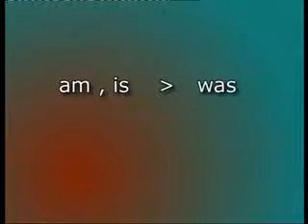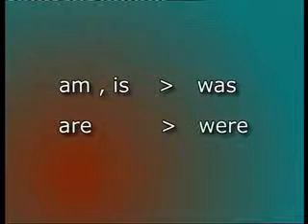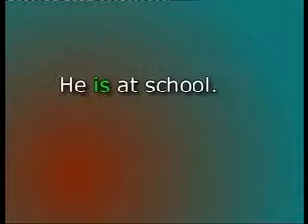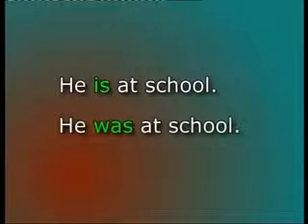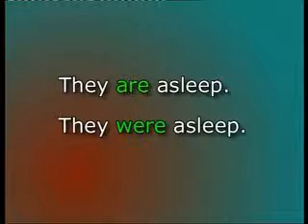English For Life [16] - In the past 2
English lessons in simple format for beginners to enhance their English knowledge